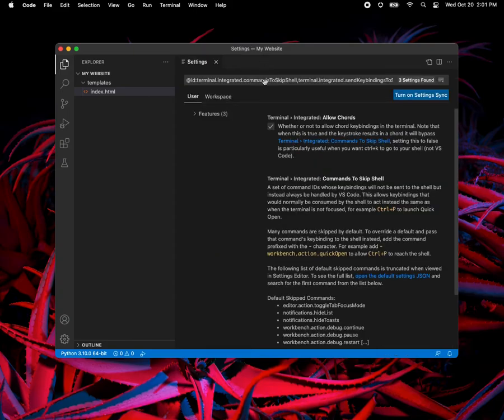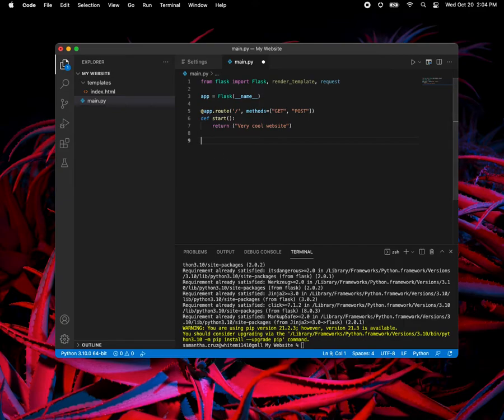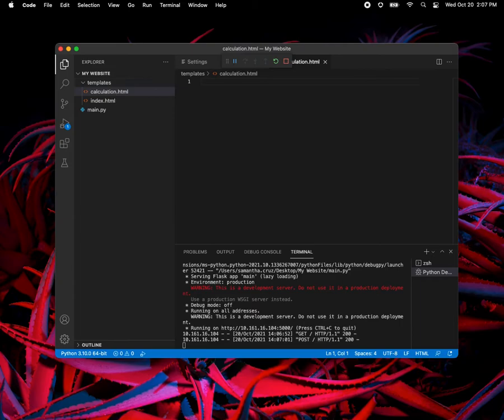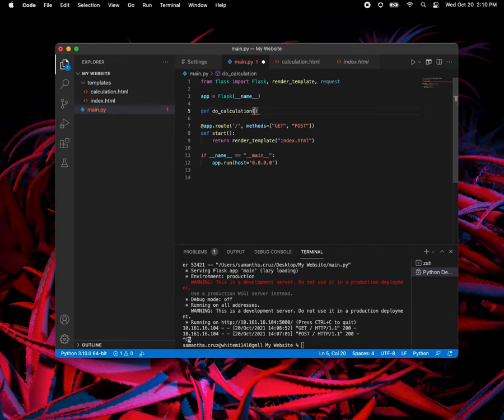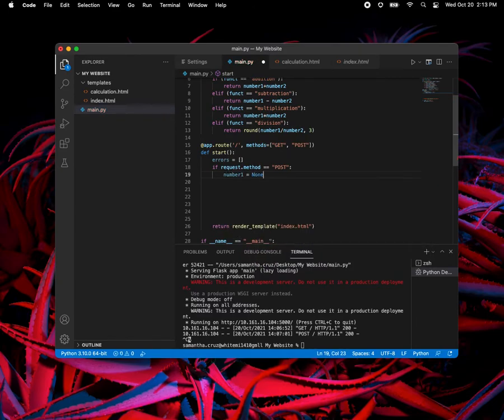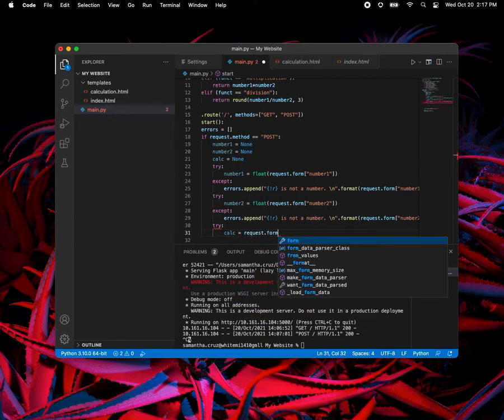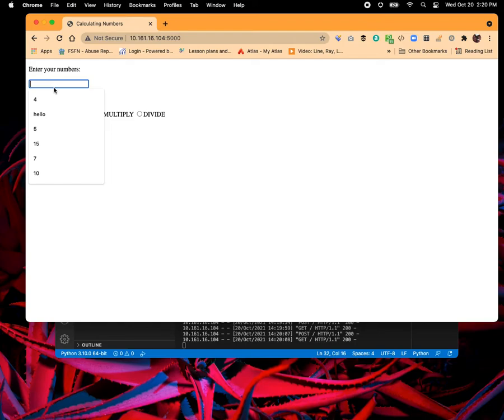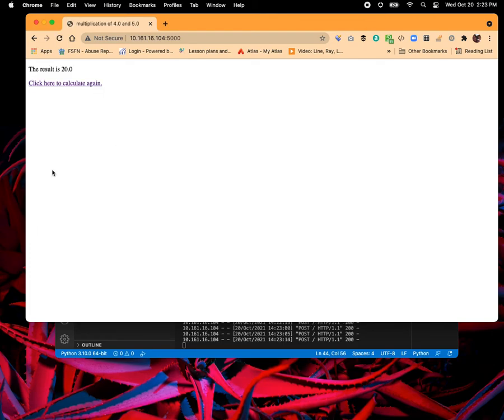Using Flask to render HTML Code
This is the second video in a series showing how to use python as the backend programming language for an HTML website using flask and the render_template function. This video shows how to create the python code and link it to the HTML template that was created.